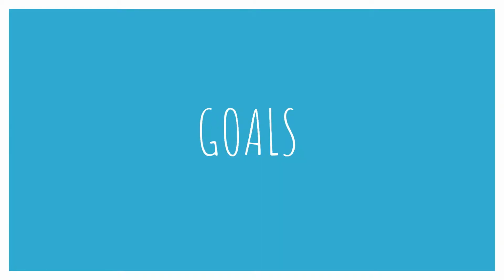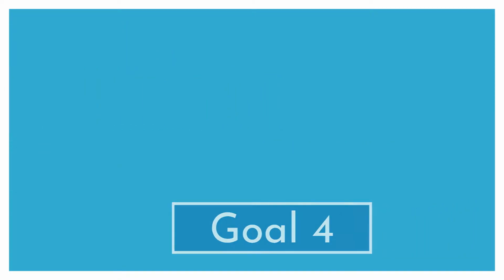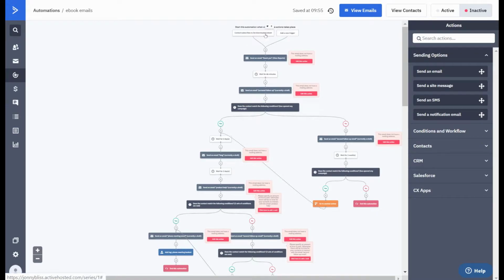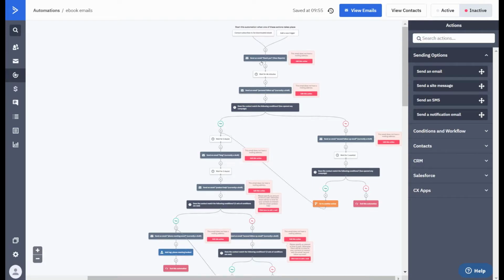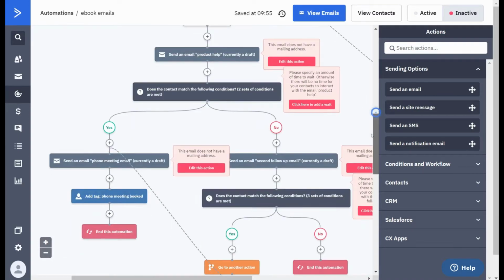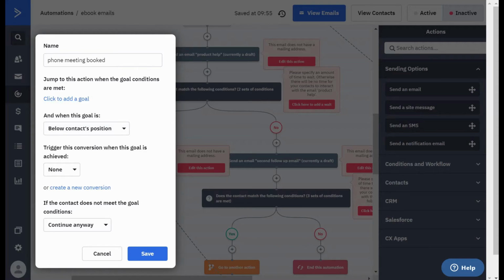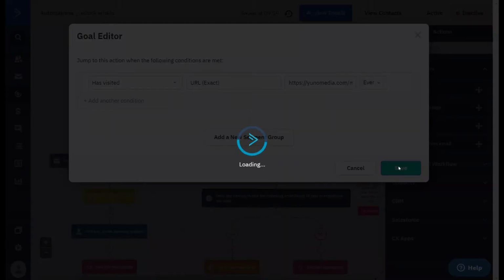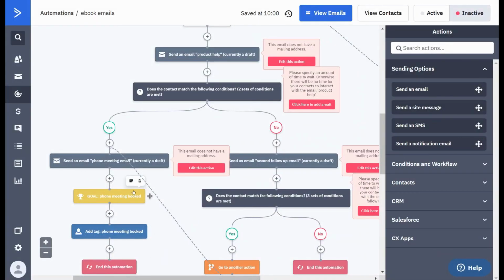How do I setup goals in my ActiveCampaign automations? - 2020 Walkthrough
In this video we show you how to make and place goals into your ActiveCampaign email automations.

Check out our YouTube channel because we’ve got a whole course on email automation within ActiveCampaign.

Timestamps
0:00 FREE giveaway
1:05 Why are goals important in ActiveCampaign?
2:02 Walkthrough to setup goals in ActiveCampaign